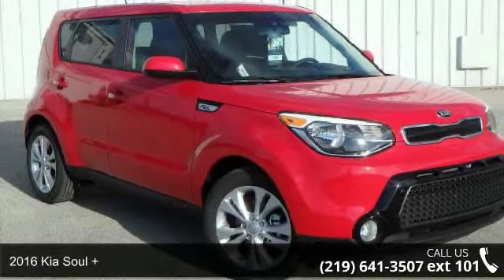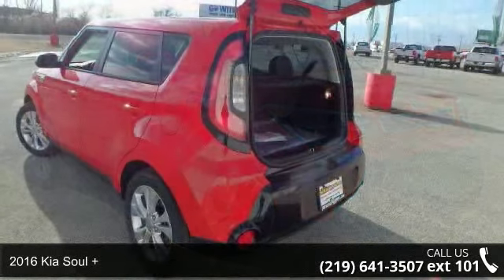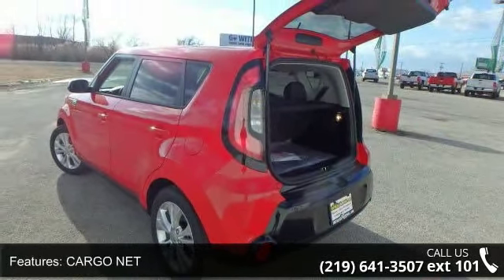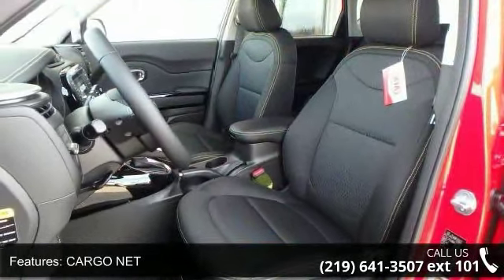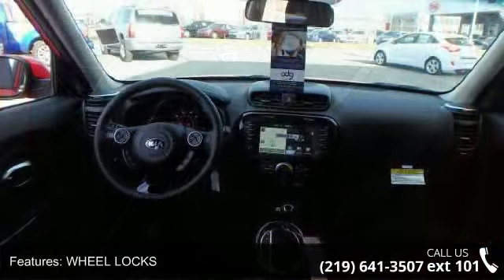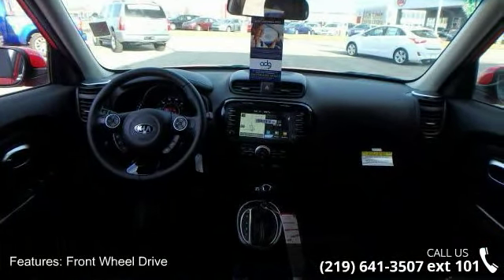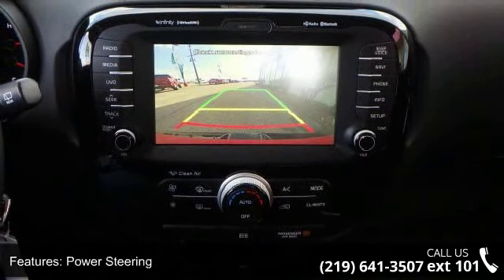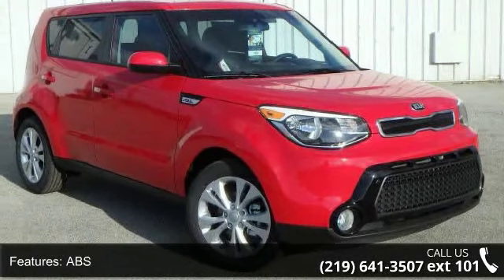2016 Kia Soul + - South Lake Automall - Merrillville, IN ...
For Sale in Merrillville, IN 46410

Every Eligible New Southlake Nissan and Southlake KIA Includes WARRANTY FOREVER !! Excludes Commercial Use Vehicles, Nissan GTR.